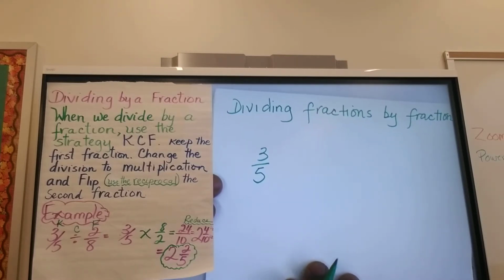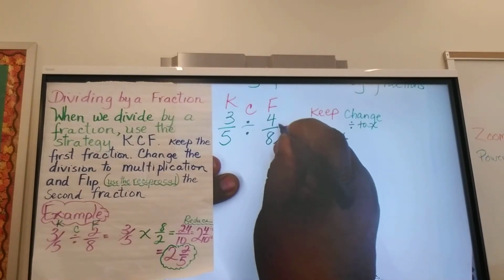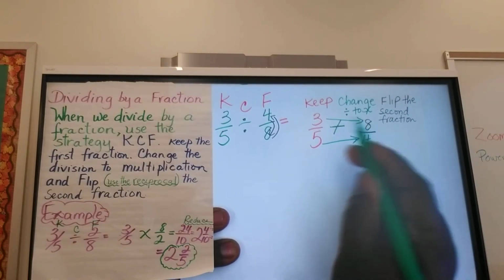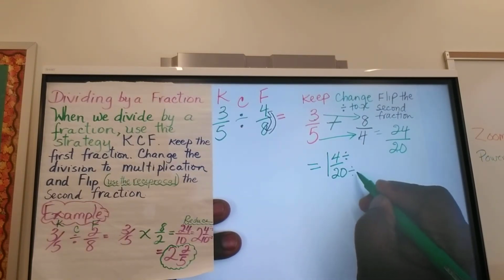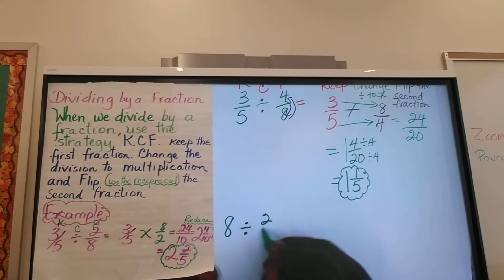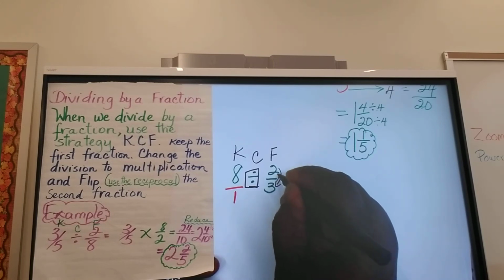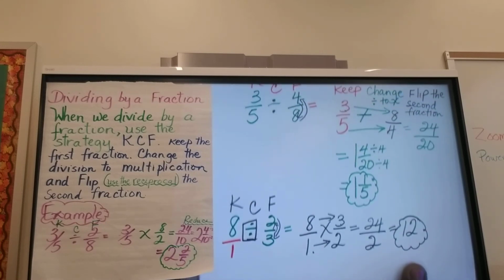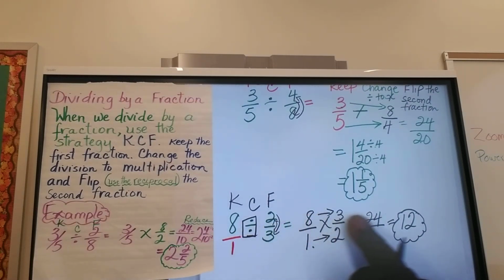DIVIDING FRACTIONS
To Divide Fractions, use The KCF Strategy. Keep the first fraction. Change the Division to Multiplication and Flip ( use the reciprocal or change places) the second fraction.